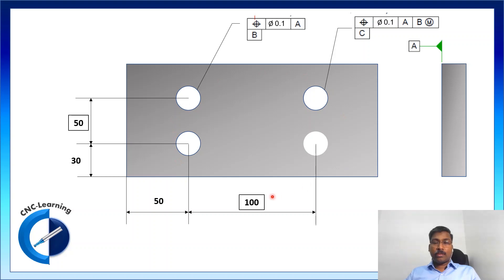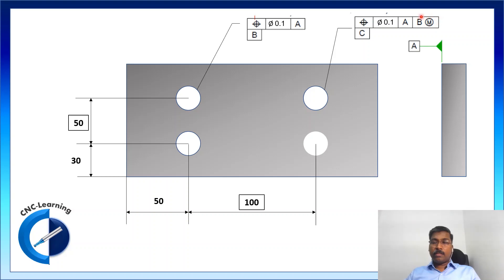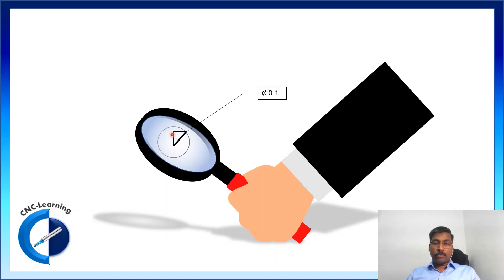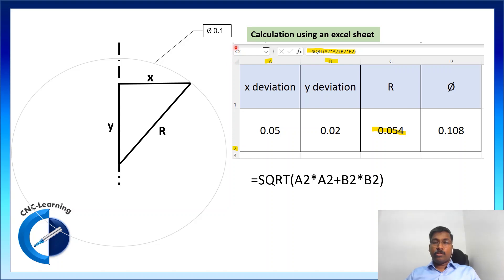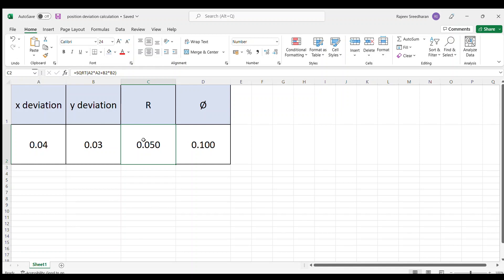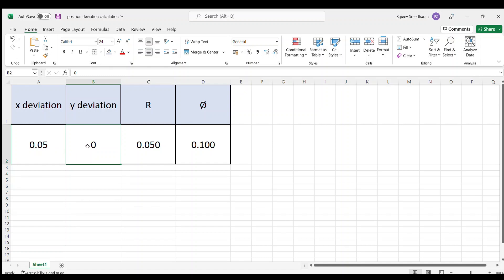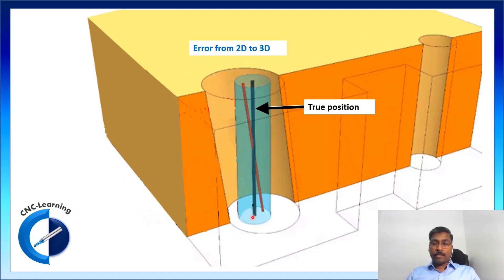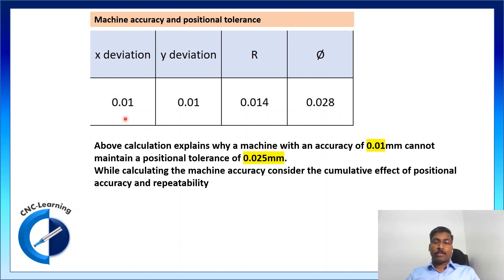Position tolerance | True position | GD&T | CNC-Learning | Rajeev Sreedharan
Position tolerance, true position, machine accuracy, calculating position tolerance using x deviation and y deviation